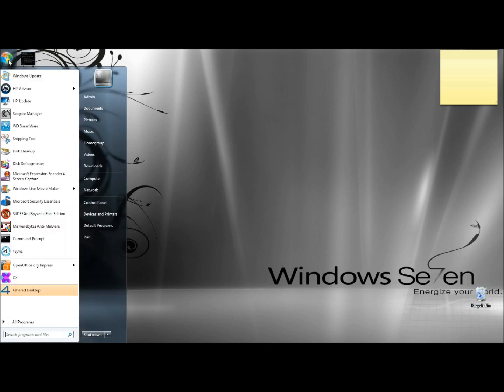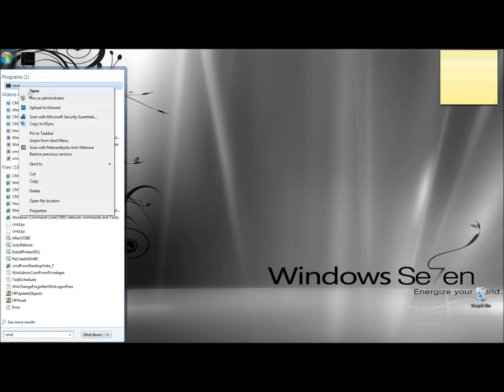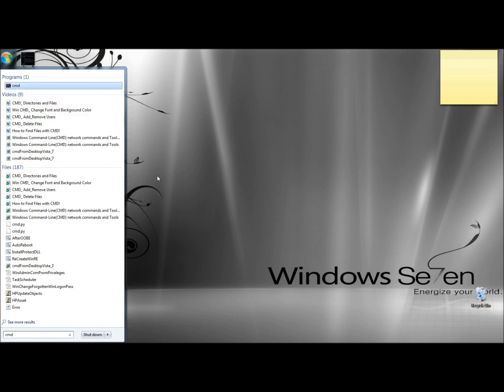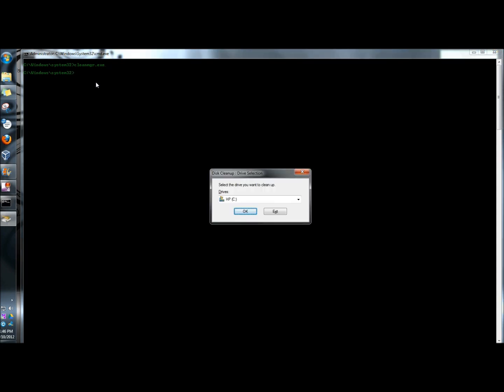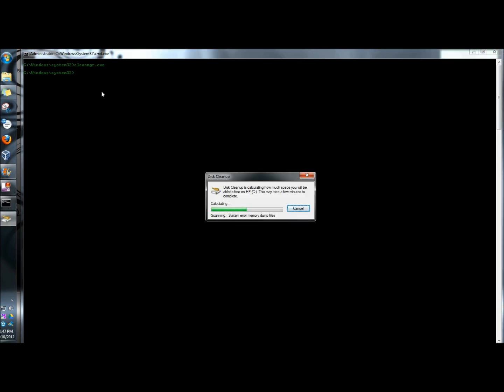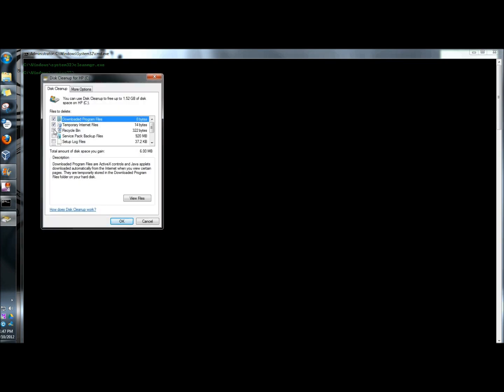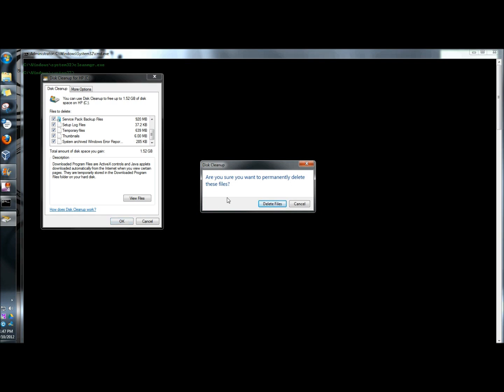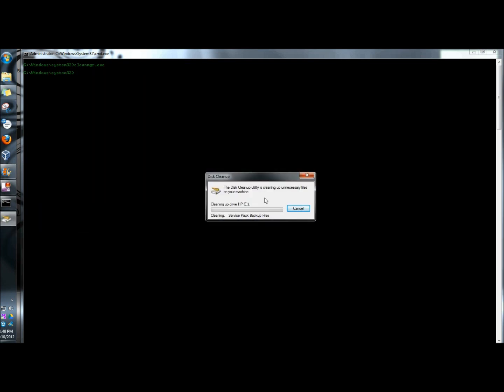Windows CMD: Run Disk Cleanup Through Command Prompt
In this video I show you how to run disk cleanup through the command prompt in Windows.